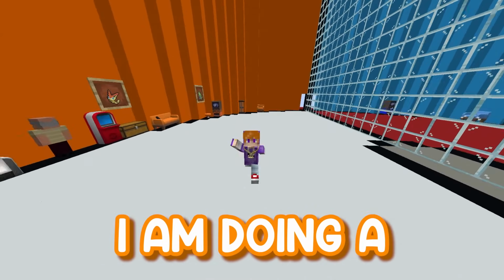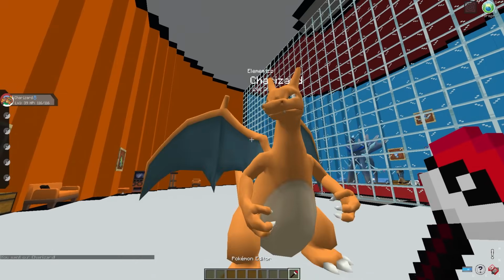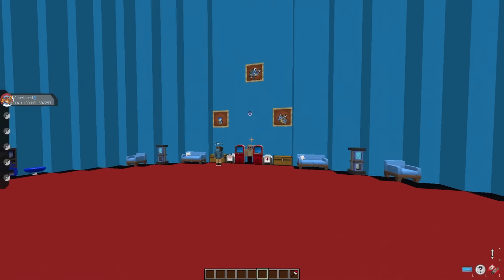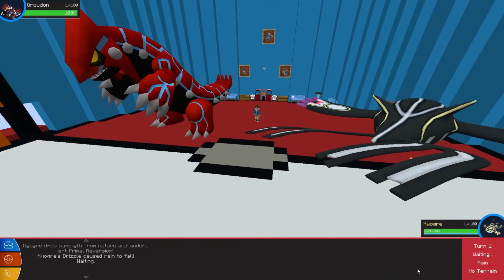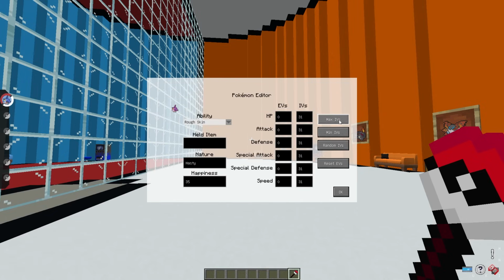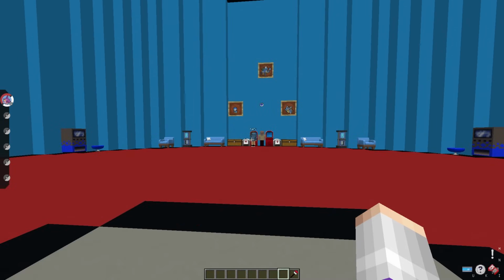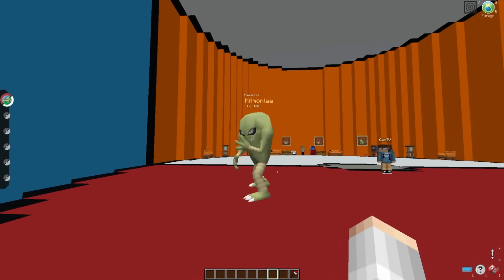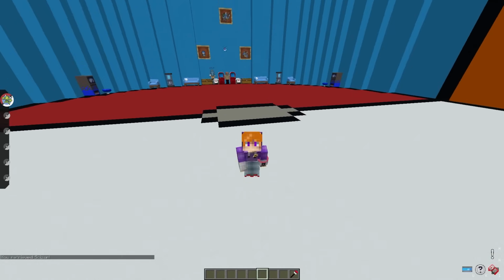I CHEATED WITH ONE WAY GLASS in a PIXELMON LUCKY BLOCK MOB BATTLE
I CHEATED in a PIXELMON LUCKY BLOCK MOB BATTLE

Today Nick and his best friend Cam (the noob) do a PIXELMON Minecraft Mob Battle! But Nick is secretly using ONE WAY GLASS to see exactly what mobs Cam places down! Then Nick places exact counters to whatever Cam places!